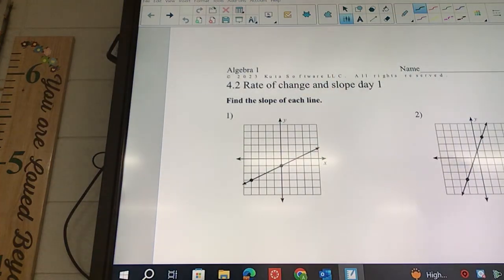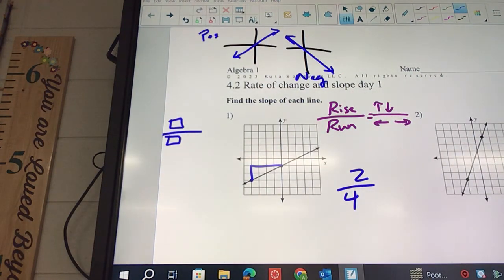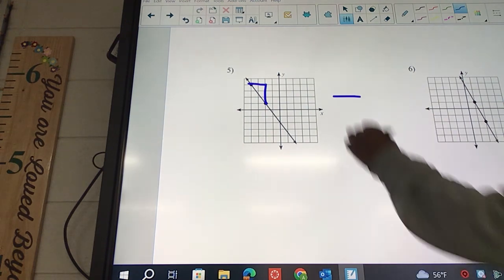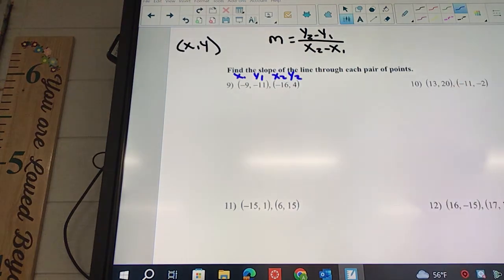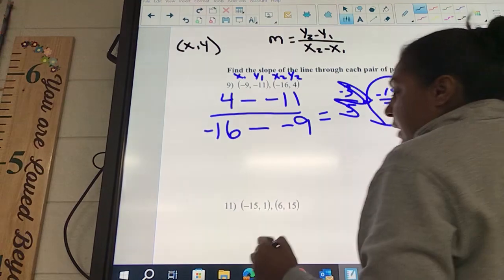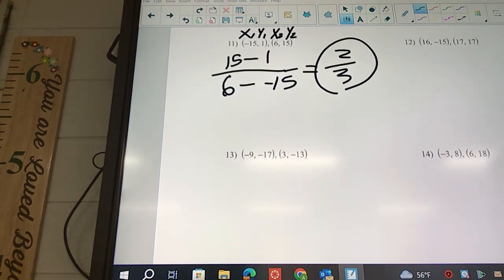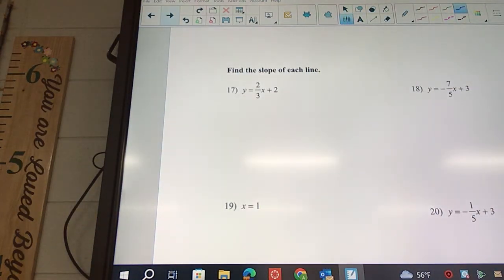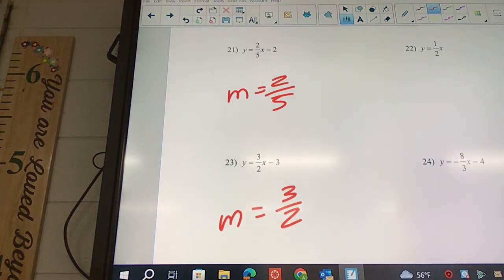Rate of change and slope day 1